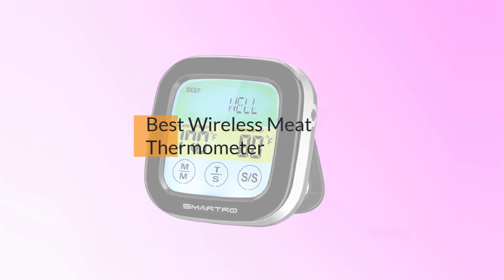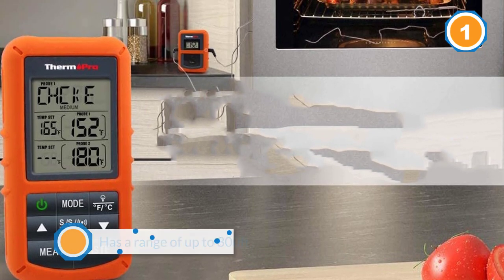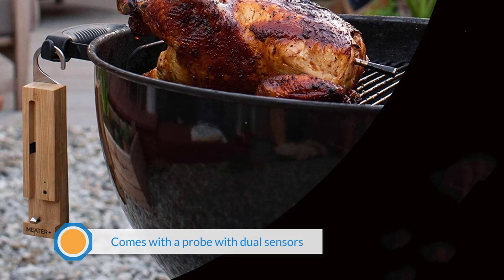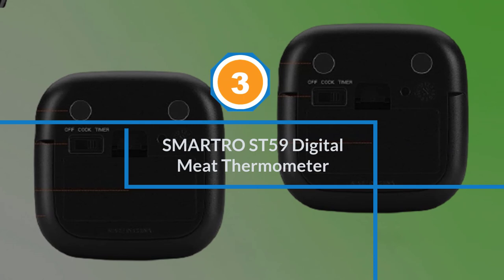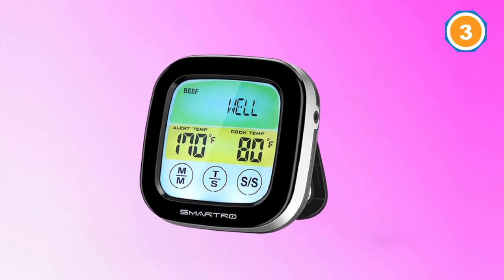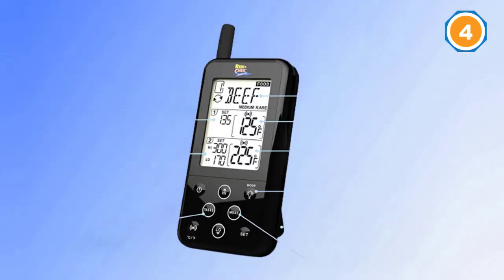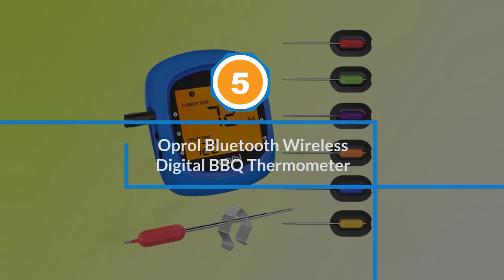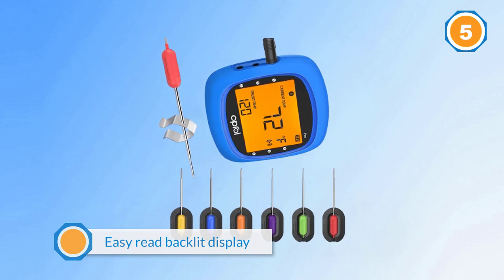Top 5 Best Wireless Meat Thermometer Review in 2023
Best Wireless Meat Thermometer featured in this Video:
0:16 1. ThermoPro TP20 Wireless Meat Thermometer
1:28 2. MEATER Plus Smart Wireless Meat Thermometer
2:33 3. SMARTRO ST59 Digital Meat Thermometer
3:37 4. Maverick ET-733 Wireless Dual Probe BBQ Smoker Meat Thermometer Set
4:41 5. Oprol Bluetooth Wireless Digital BBQ Thermometer

What Is a Wireless Meat Thermometer?
In its simplest form, a meat thermometer takes the guesswork out of cooking temperatures. A wireless meat thermometer does the same thing wirelessly. Meaning you can actually stick a probe into your steak, go inside to get a beer and drink with your friends while you continue monitoring the meat.

What is the Best Wireless Meat Thermometer to buy?

If you are looking for the top Wireless Meat Thermometer, then you are in the right place.